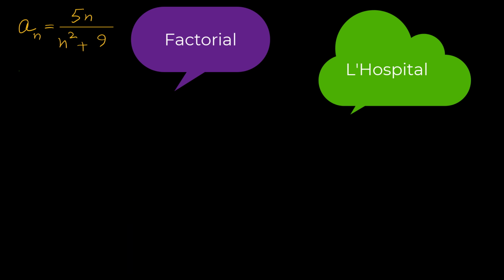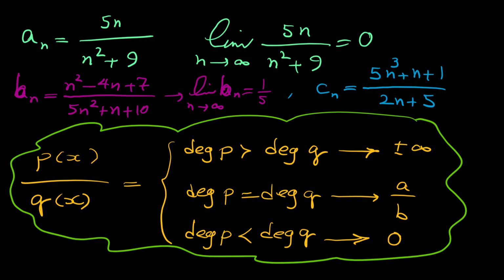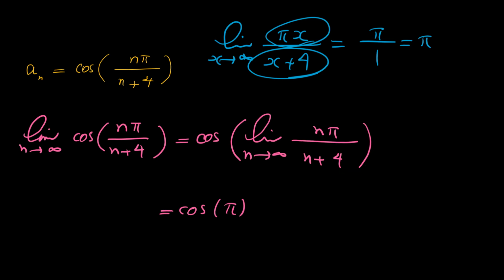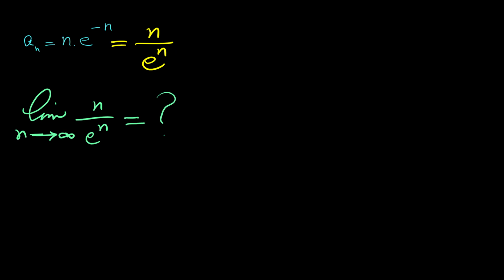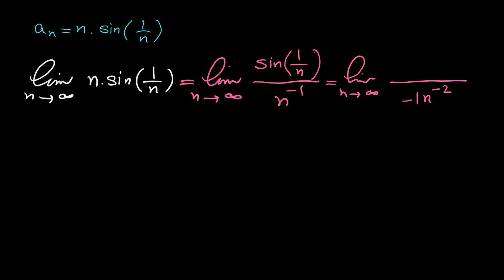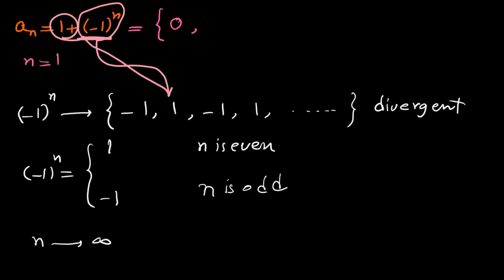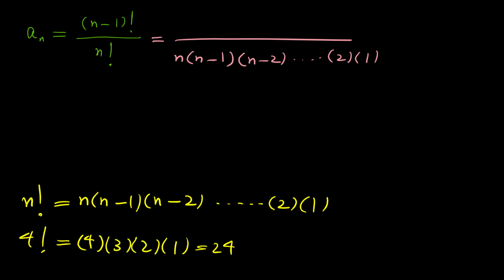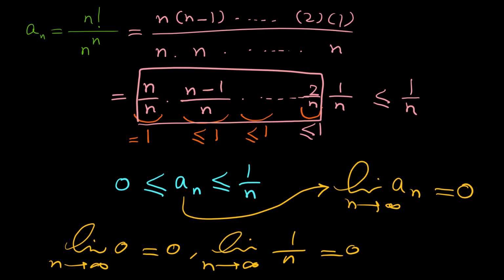Intro to Limit of A Sequence - Convergent or Divergent Sequences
In this video we want to learn how we can find limit of a sequence if it is convergent. I will show you different examples from easy to hard examples and different methods for finding limit of a sequence like squeeze theorem or sandwich theorem and L'Hospital Rule and dominant term method and many other methods.

To determine whether a sequence is convergent or divergent, we analyze the behaviour of the terms as the sequence progresses toward infinity.

Divergent Sequence

A sequence {an}{an​} is divergent if it:

    Does not approach a specific finite value.
    Either increases or decreases without bound (approaches infinity or negative infinity), or oscillates between values without settling on a limit.

    Example 1 (Unbounded): an=n diverges to infinity because as n→∞, an→∞.

    Example 2 (Oscillatory): an=(−1)^n oscillates between 1 and −1, so it does not converge to a single value.